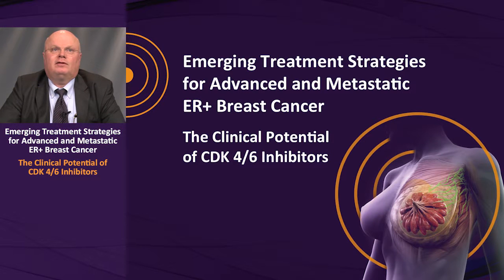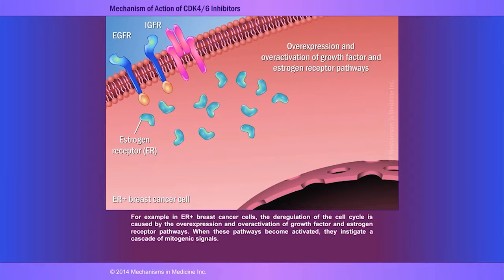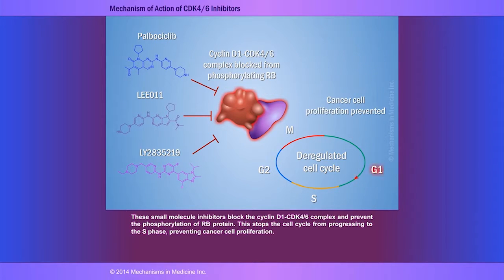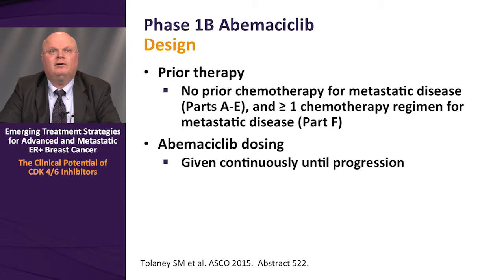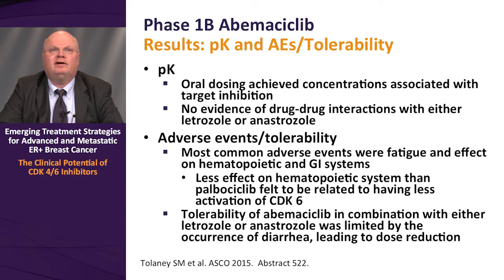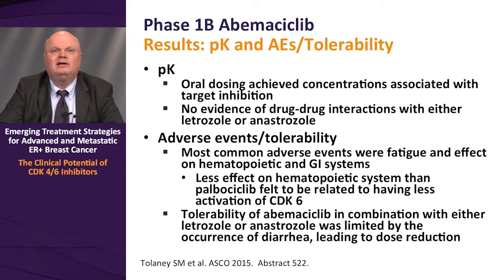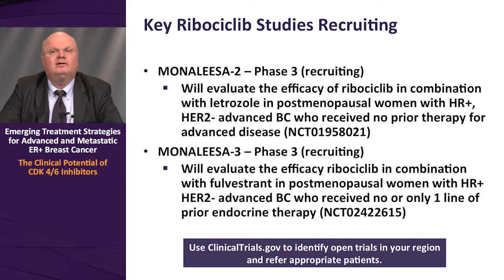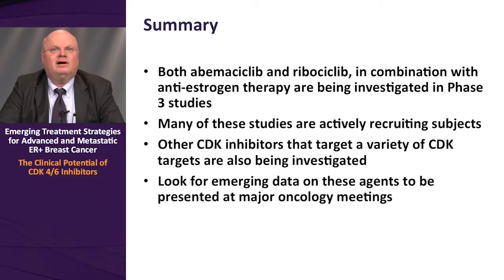Expert Perspectives: CDK 4/6 Inhibitors for ER+ Breast Cancer: Emerging Data and Future Implications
Cyclin-dependent kinase 4/6 (CDK 4/6) inhibitors in combination with antiestrogen therapy work to combat endocrine resistance in women with estrogen receptor-positive (ER+) metastatic breast cancer. One CDK 4/6 inhibitor is FDA approved and 2 others are in Phase 3 development for this use. This activity discusses the ongoing and planned clinical trials for abemaciclib and ribociclib in ER+ metastatic breast cancer, as well as the future implications for this class of agents in this patient population.